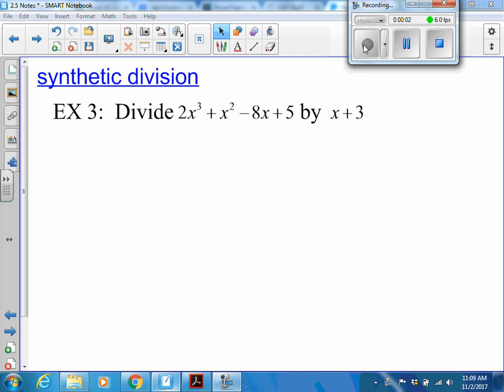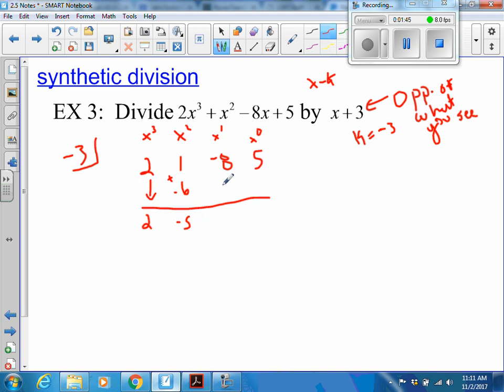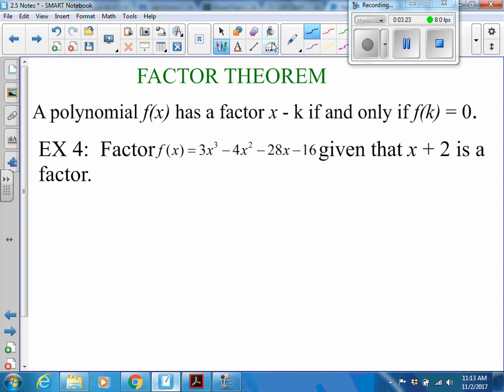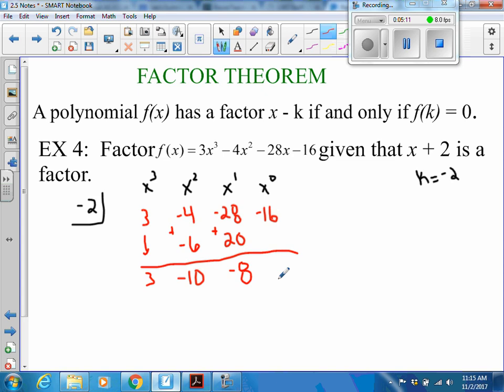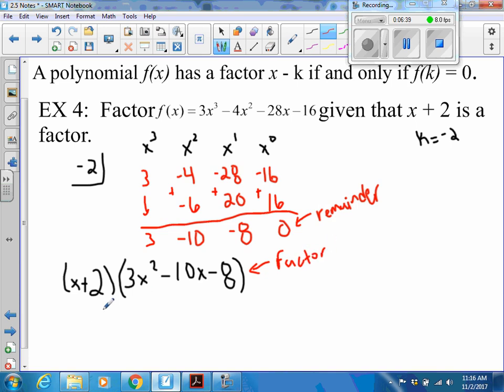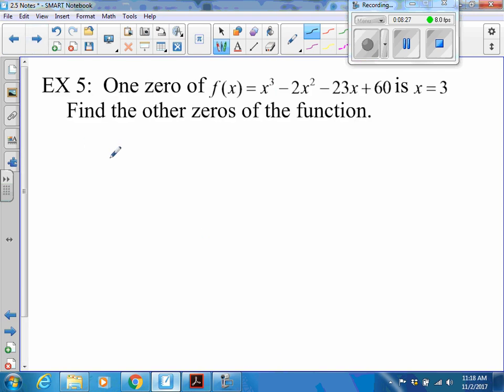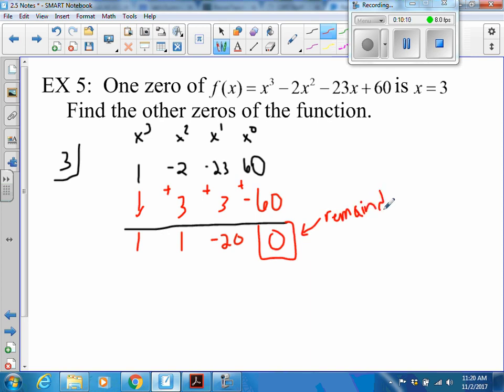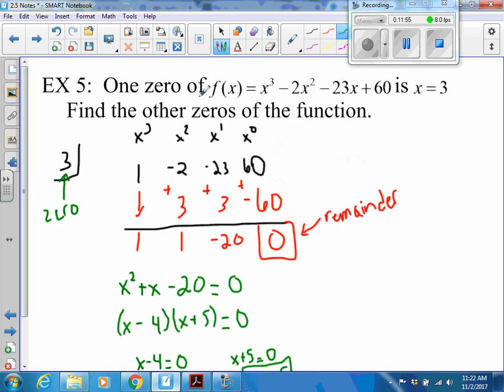AS Alg 2: 2.5 Ex. 3-5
Using synthetic division to divide, factor and find the zeros of polynomials.